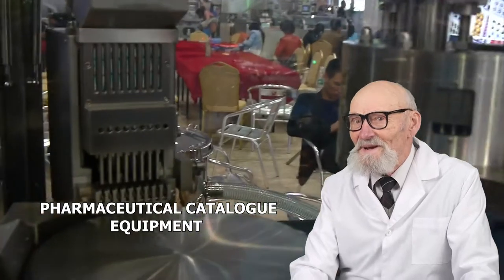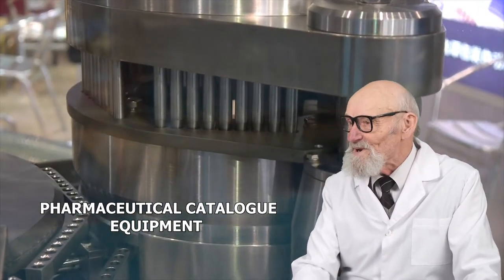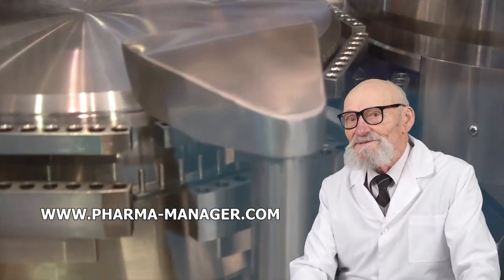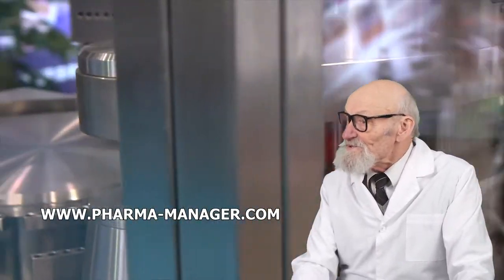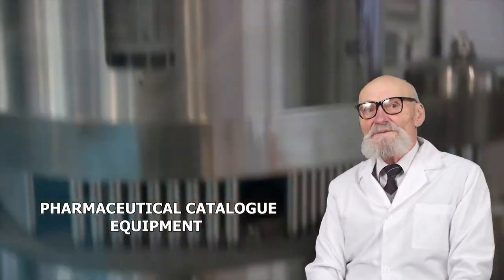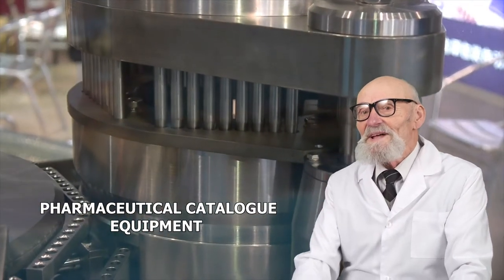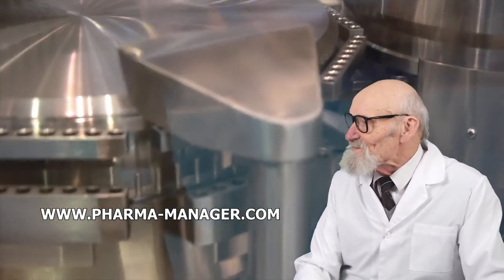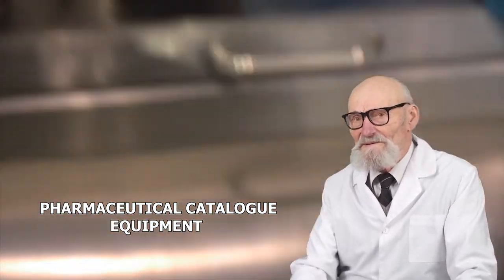VIBRATION SIEVING PRINCIPLE WORKS, PACKING TEA MAKING MACHINE